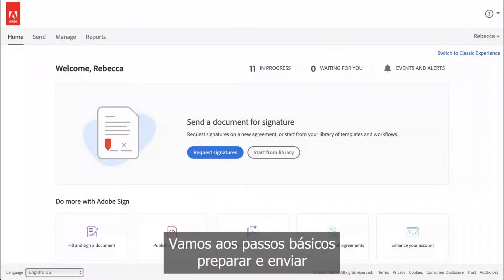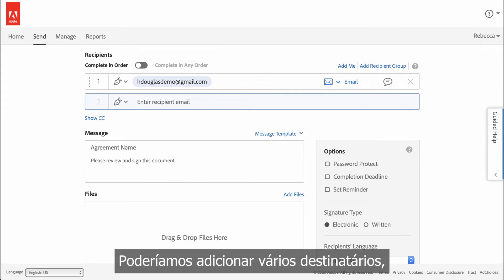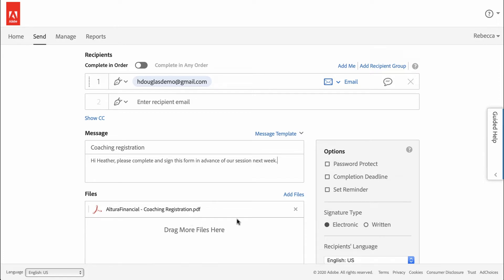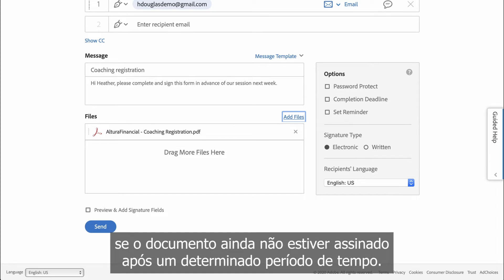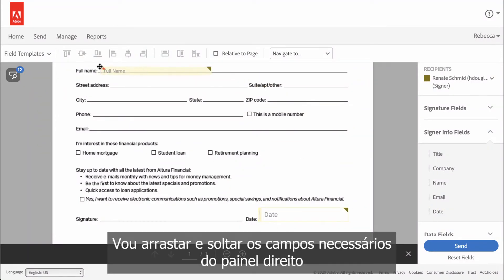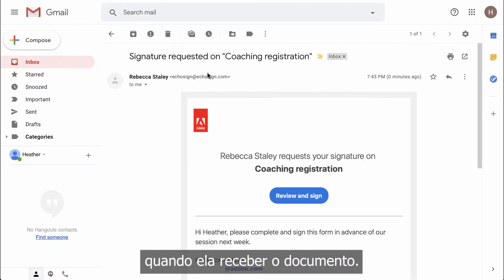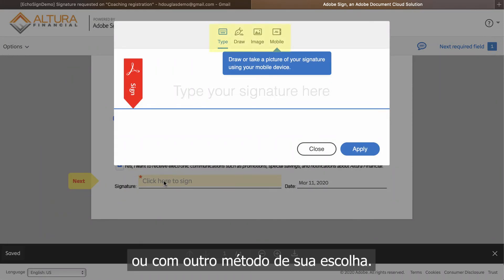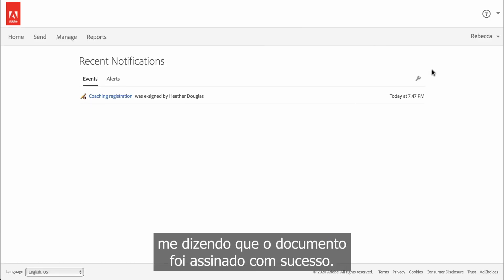Solo Network | Adobe Acrobat Sign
Overview como enviar um documento para assinatura com Adobe Acrobat Sign